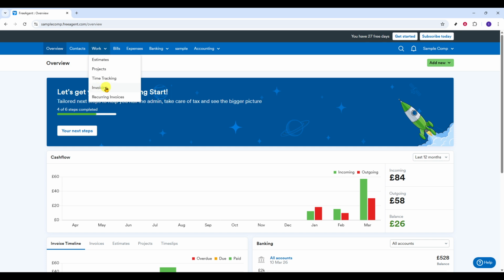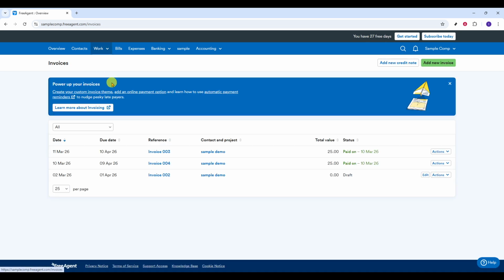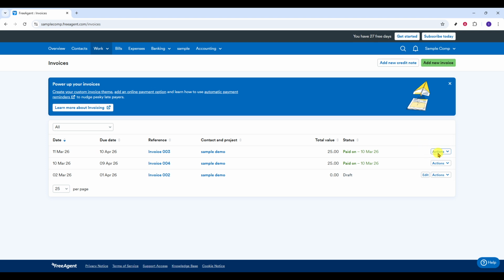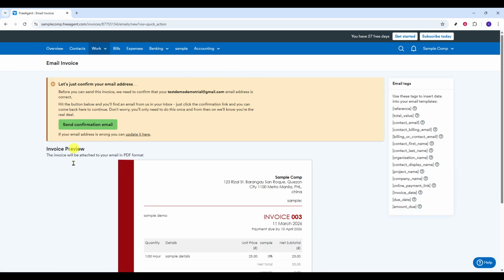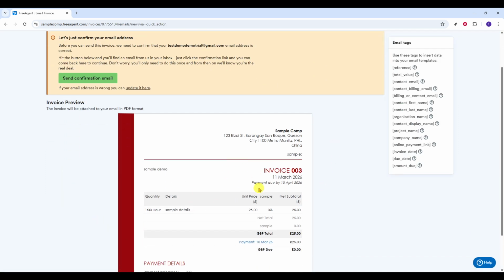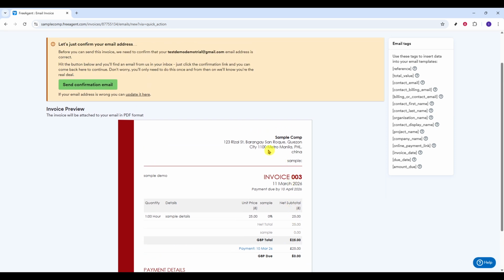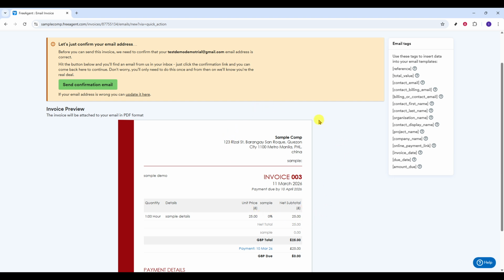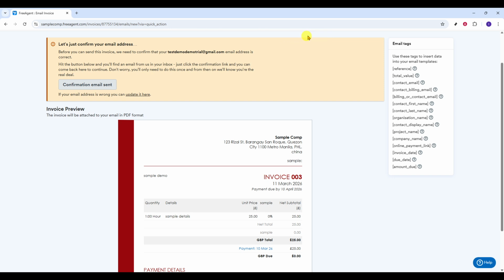How To Send Invoice From Freeagent (2026) (Complete Guide)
In this video, I will show you how to send invoice from Freeagent step by step. If you are new to Freeagent, this Freeagent invoice tutorial will help you understand how the invoicing system works and how to bill your clients easily.

You will learn how to send invoice from Freeagent, how to create and send invoice Freeagent, and how the Freeagent billing system helps you manage payments from clients. This Freeagent invoicing guide also explains how to invoice clients in Freeagent, how Freeagent invoice management works, and how to set up your Freeagent invoice settings.

By the end of this Freeagent beginner tutorial, you will understand how to use Freeagent online invoicing, how to send invoice to client in Freeagent, and how to manage your billing using Freeagent accounting software.